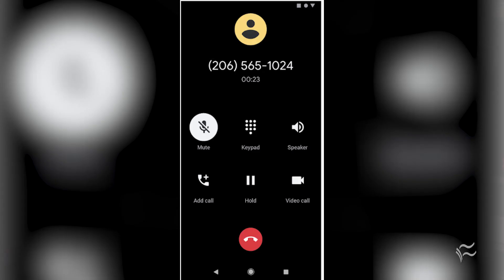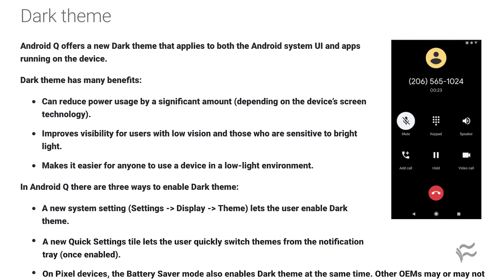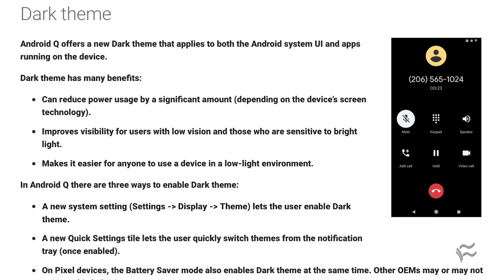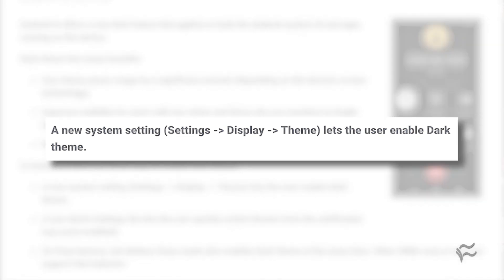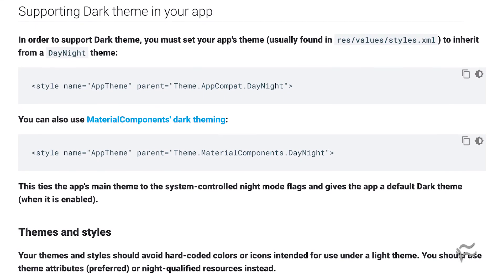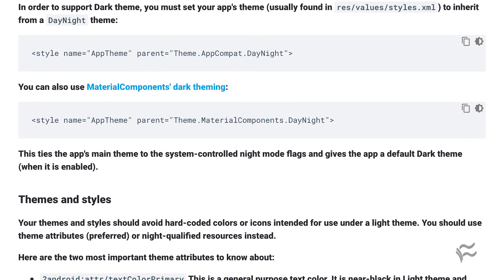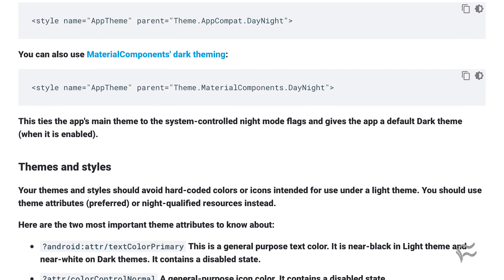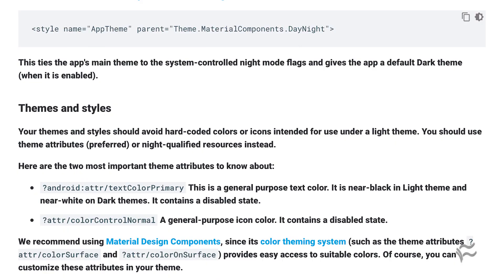2 ways to turn on dark mode in Android 10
Android 10 brings to light the much-anticipated dark mode, which prevents eye strain and extends battery life.